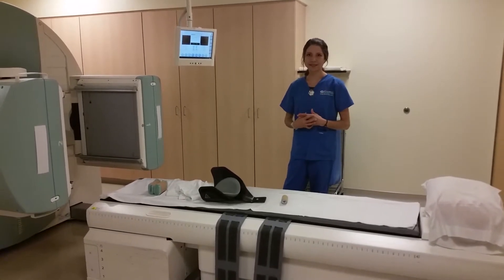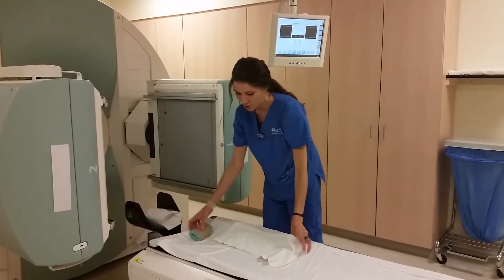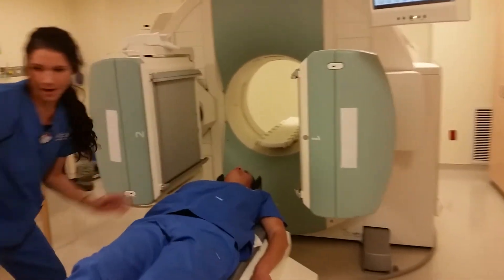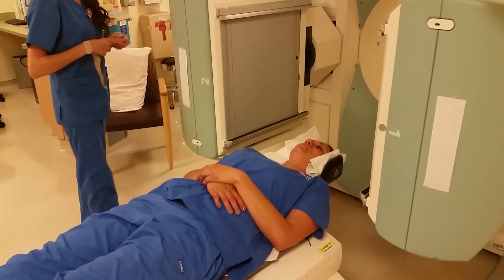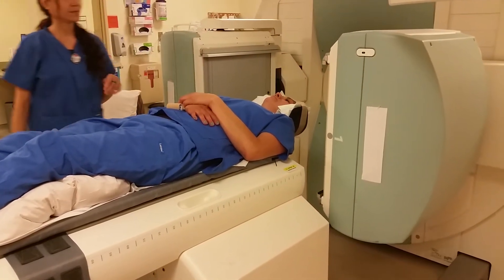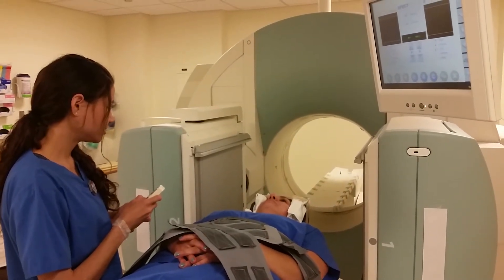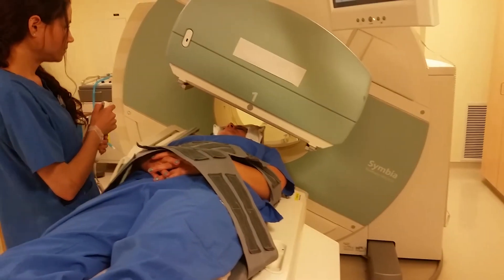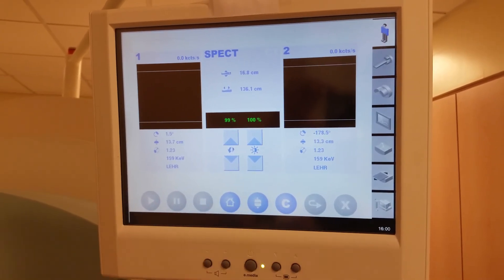DatScan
Patient positioning for a DatScan.

Leah, Jessica, David